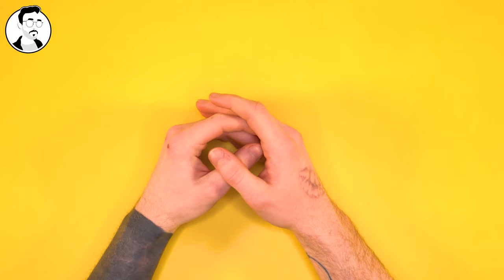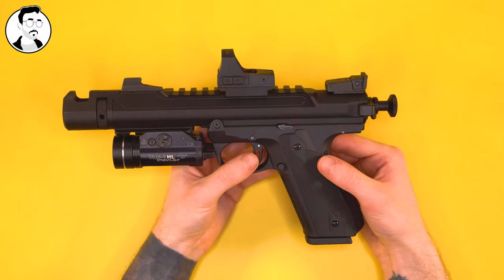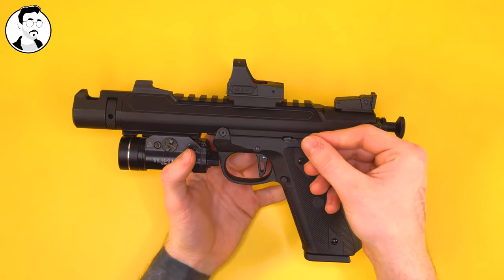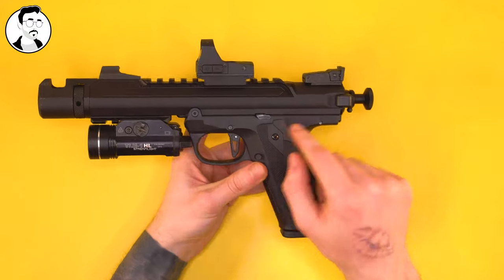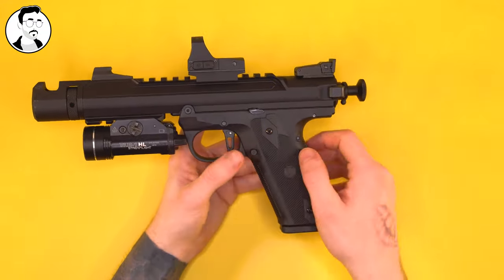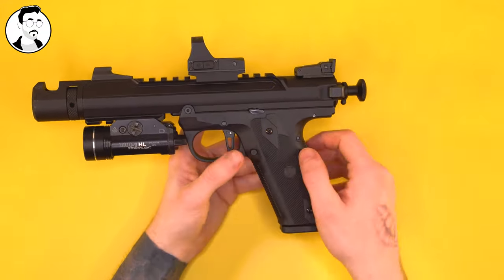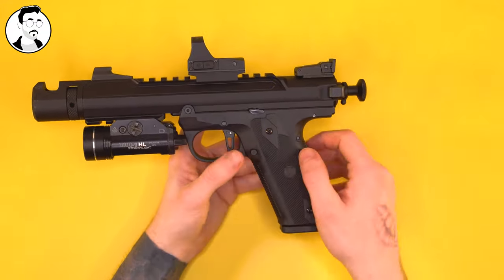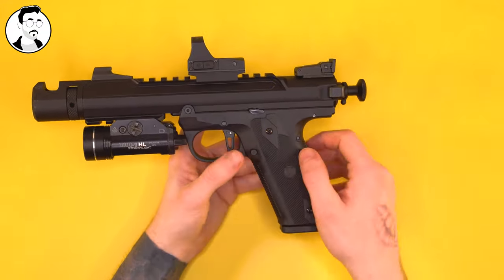AAP-01 Review 2 Years Later - Still the Best Pistol?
Intro: 00:00
Upper Externals: 01:55
Lower Externals: 05:07
Magazine: 09:19
Lower Internals: 10:59
Upper Internals: 13:35
Concluding Thoughts: 18:47